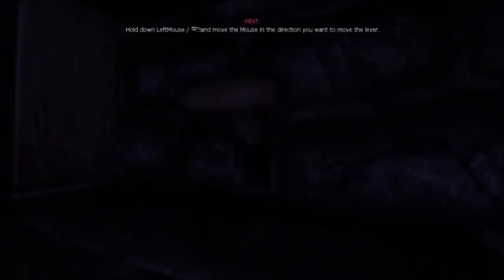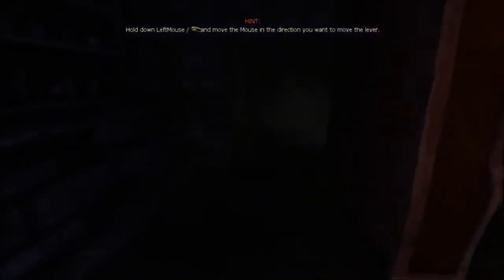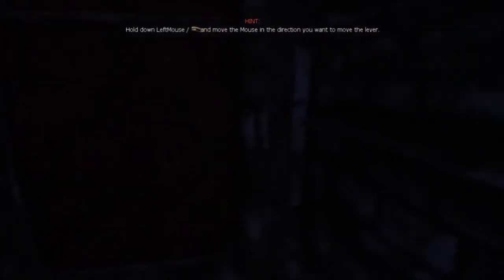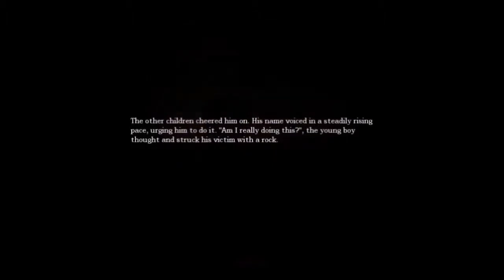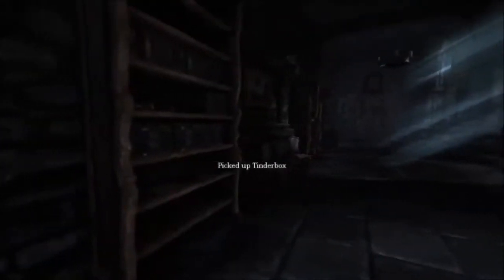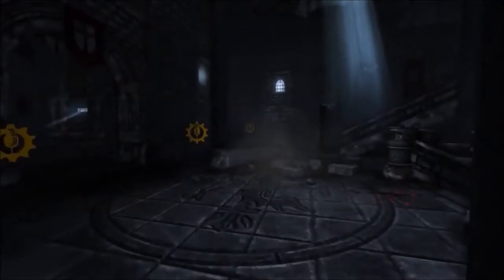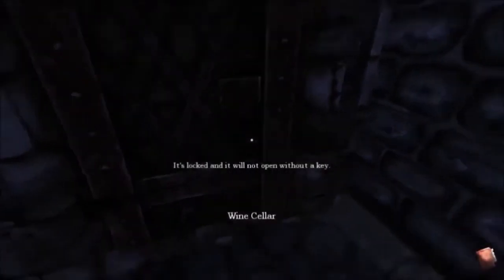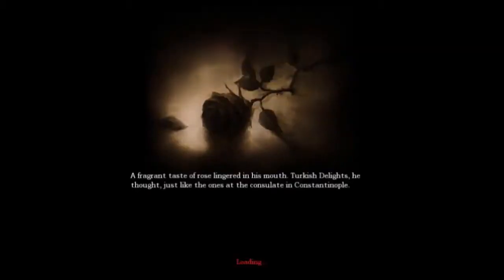Let's play Amnesia: The Dark Descent episode 2 - Trini reacts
Second part of Trini reacts series to Let's play Amnesia, enjoy :D